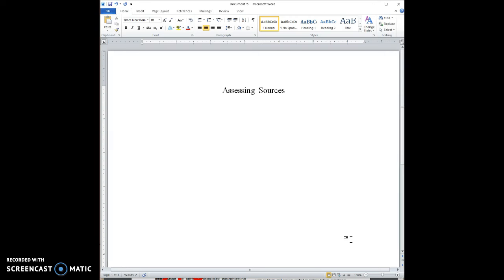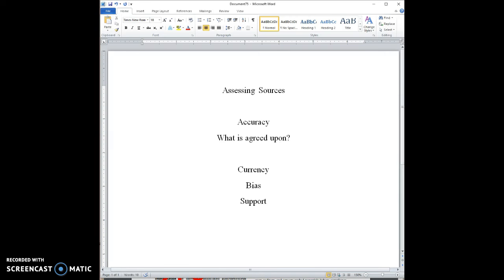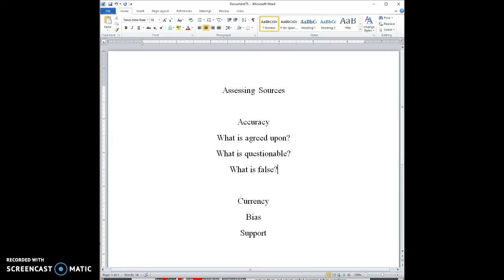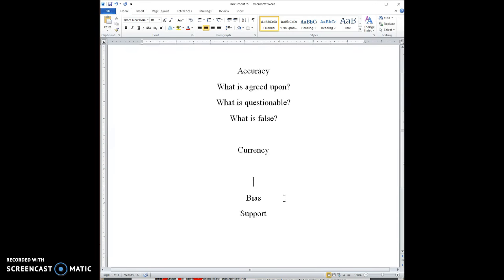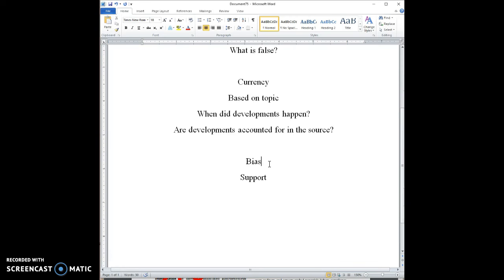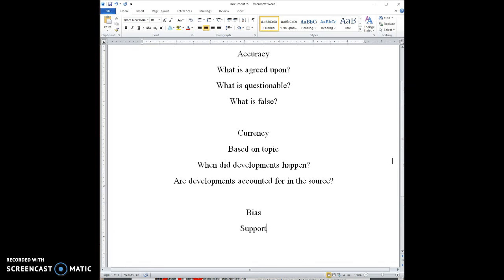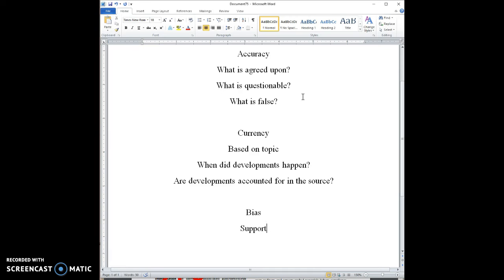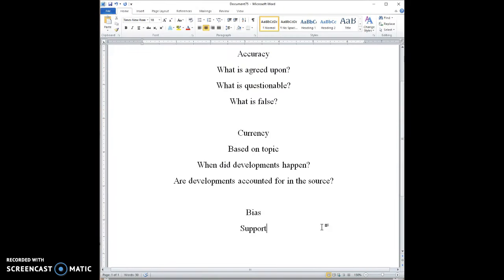Assessing Sources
Good advice: please note that the name of the assignment has changed, but the advice is still relevant.